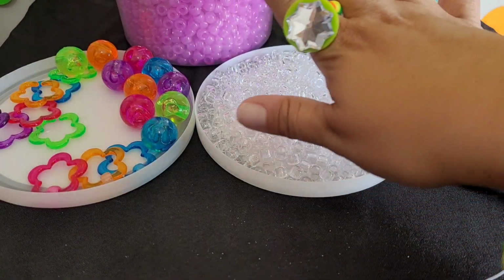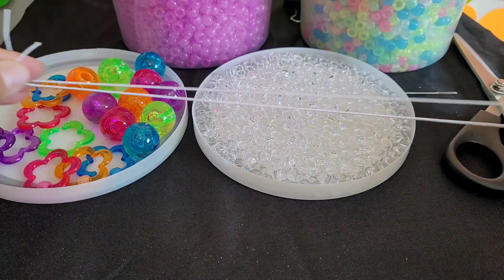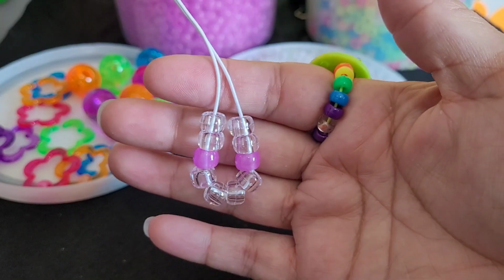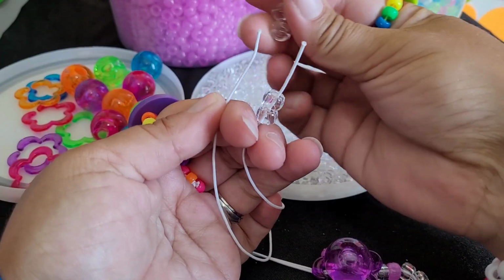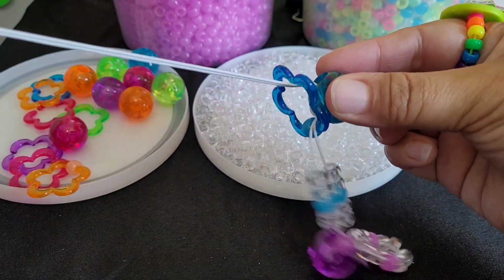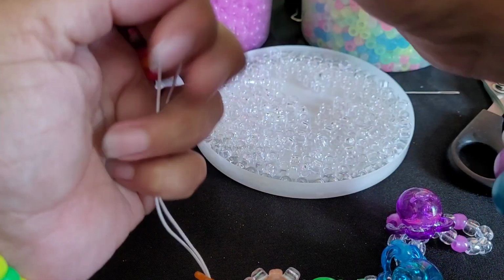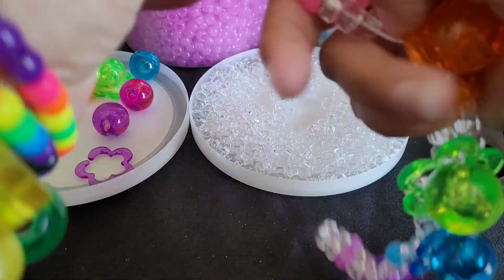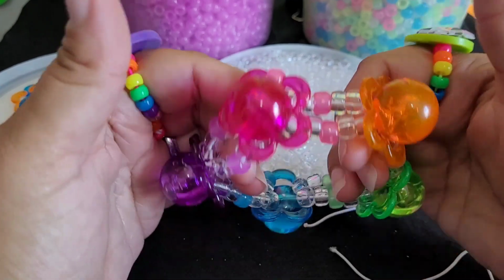Flower charm kandi tutorial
Hope you enjoy this kandi tutorial!